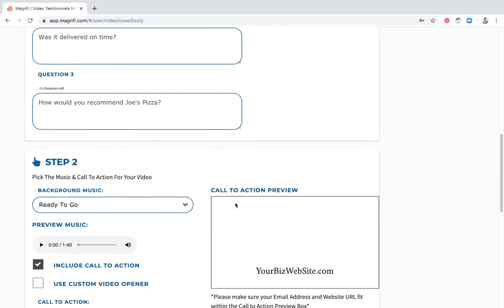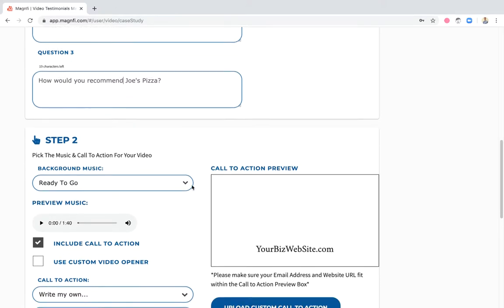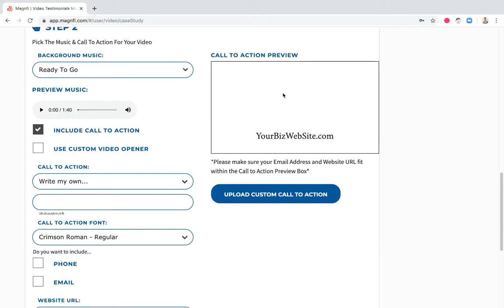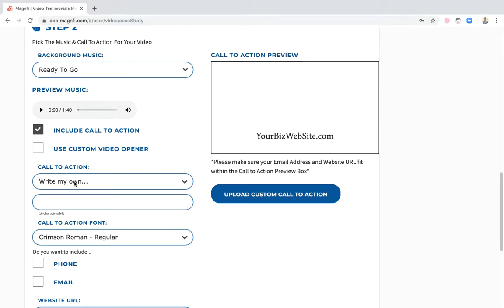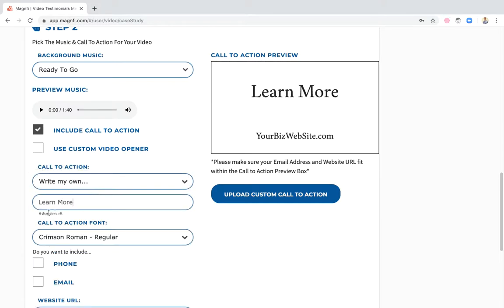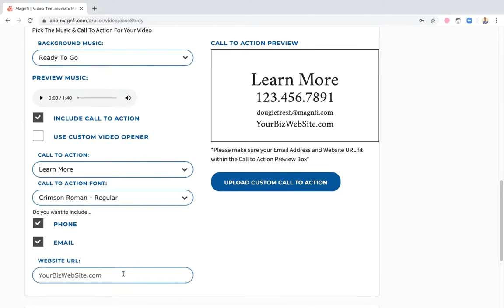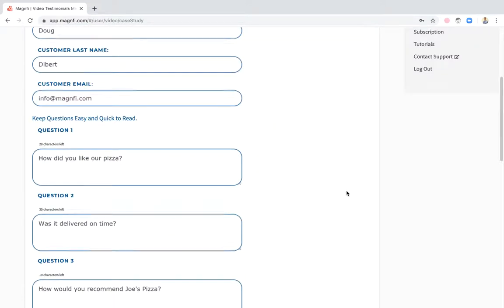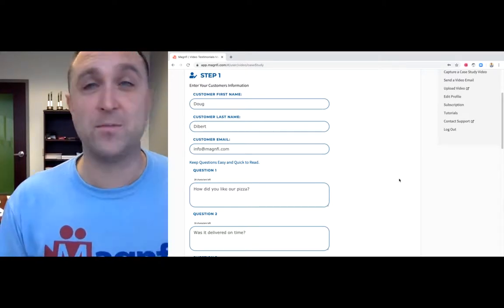How to use the Case Study video tool - Magnfi +Plus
Looking for an easy way to make a Case Study video that doesn't cost a fortune and is easy for your customers to do! You Found It!
Magnfi +Plus makes it super easy and affordable to capture Case Study videos from your happy customers. All for just $37!